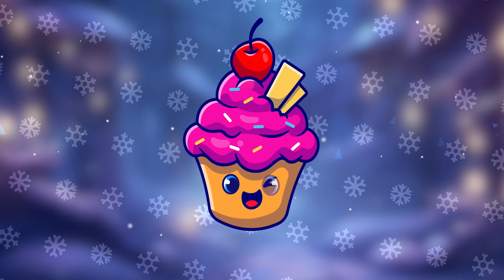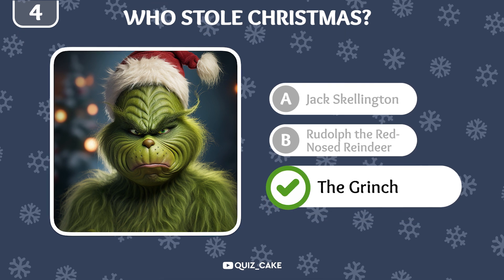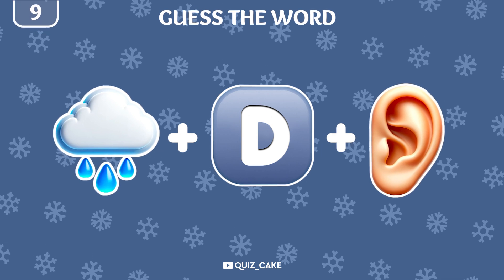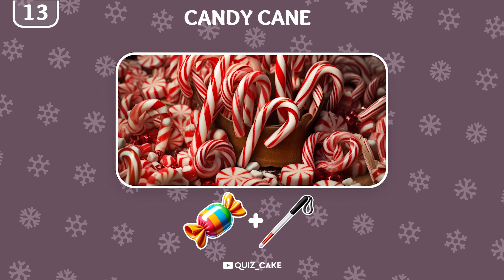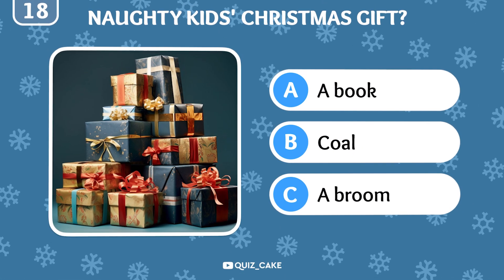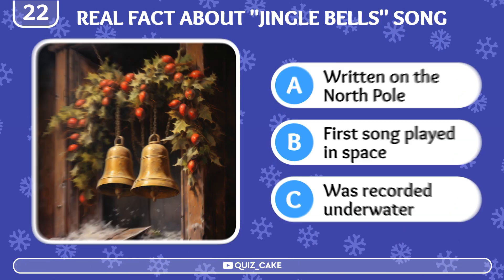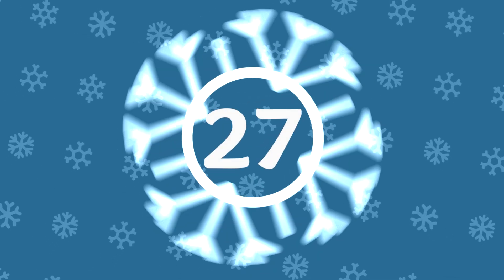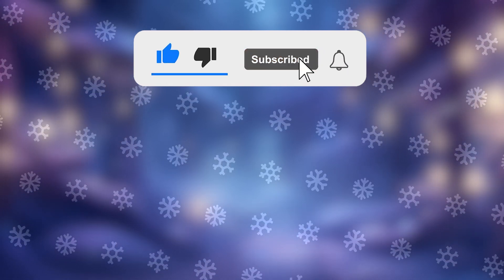Test your Christmas Knowledge Quiz ⛄️🎄🎅 Amazing Christmas Facts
Welcome to our Ultimate Christmas Trivia Challenge! 🎄🌟 Are you ready to test your Christmas knowledge and dive into the magical world of holiday quizzes?

😱 Some Christmas facts will definitely shock you!

🎅 In this video, challenge yourself with 30 levels of fun and informative Christmas trivia. From Santa Claus secrets to candy cane origins, this holiday quiz is perfect for all Christmas lovers.

🌟 Engage in our unique emoji quiz, spot the differences, and learn top Christmas facts. Are you ready for the ultimate Christmas facts challenge? Share your scores and favorite surprising facts in the comments.